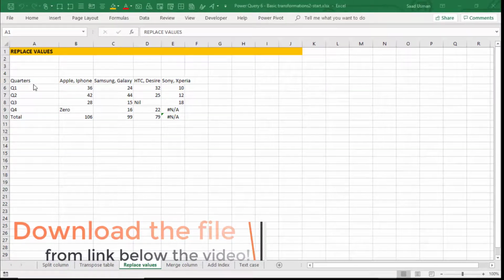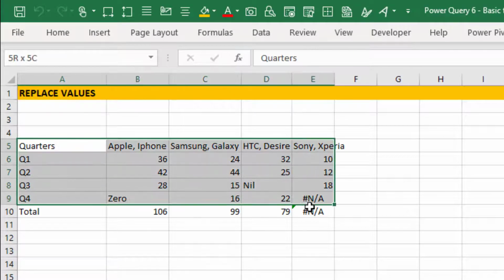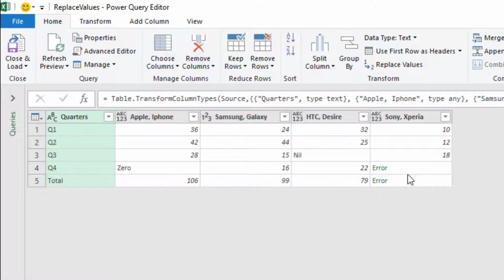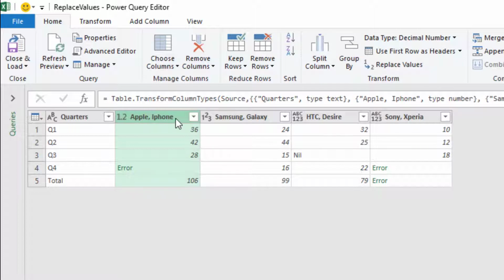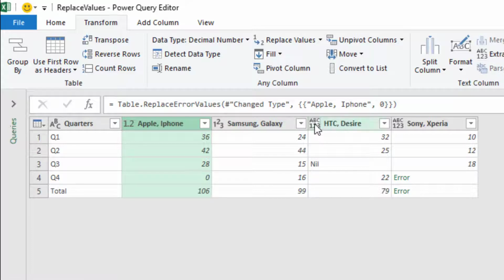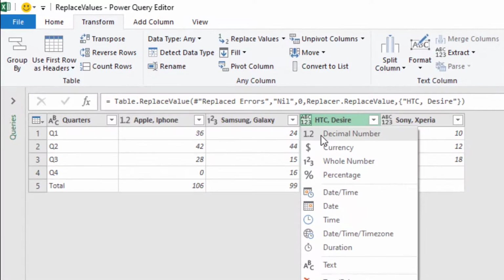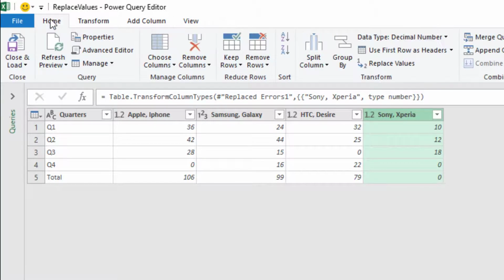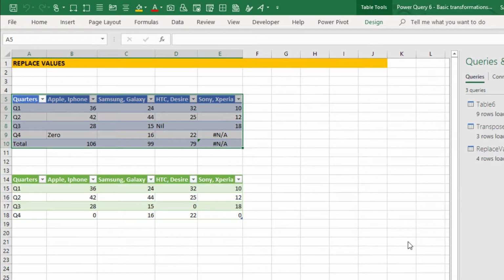Power Query8 - Replace values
This video explains the replace value and replace errors feature of power query!